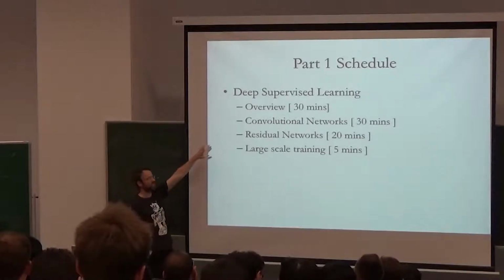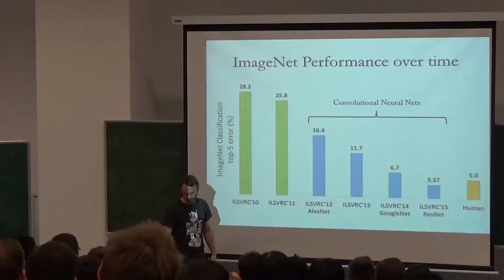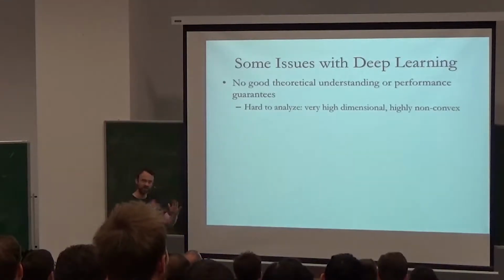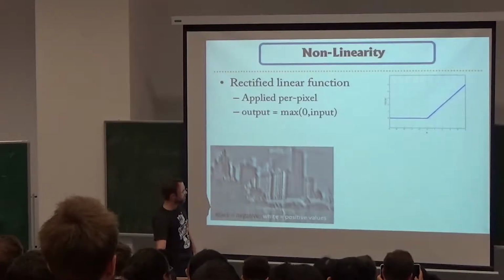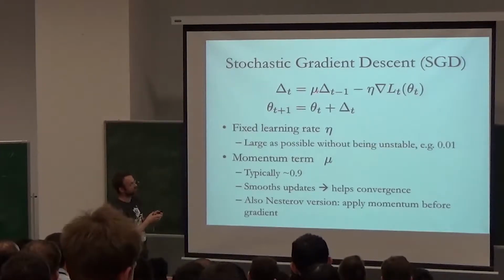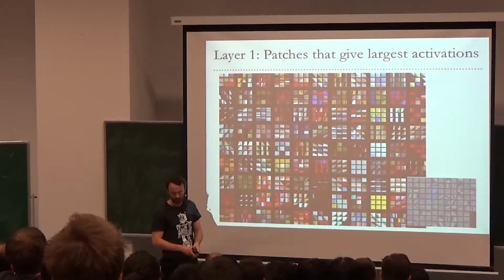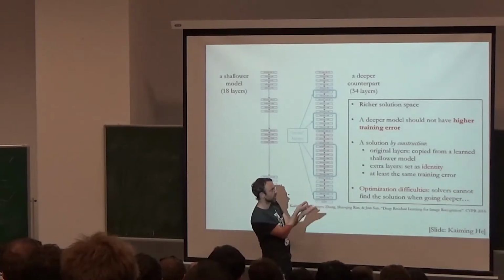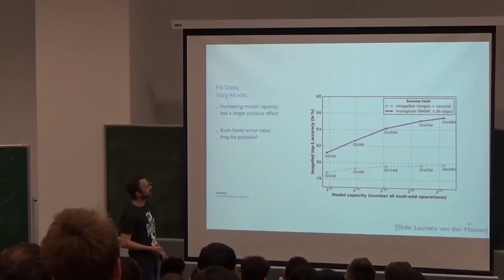MLSS 2018 Madrid - Rob Fergus 1